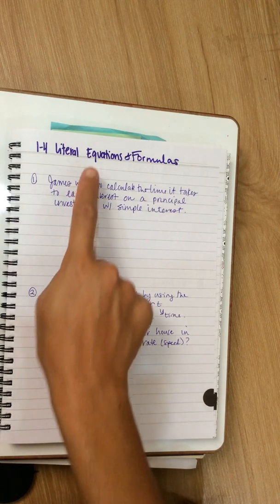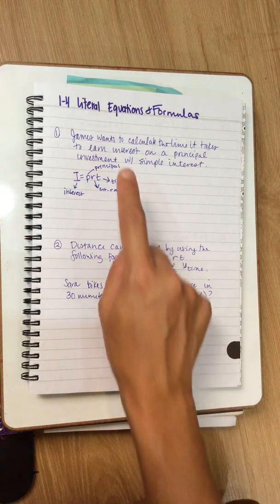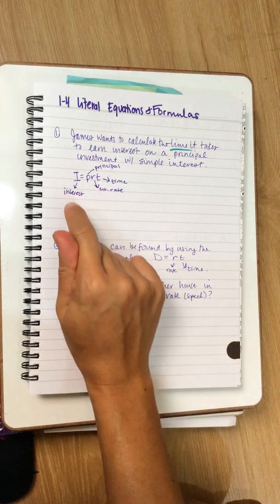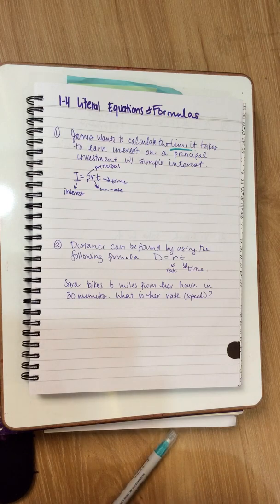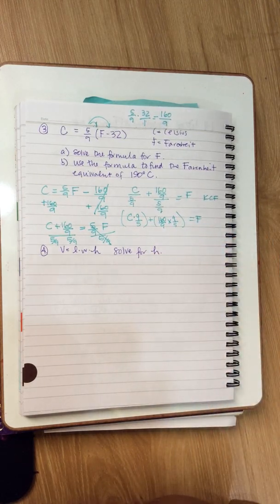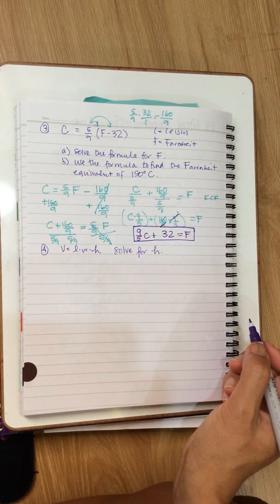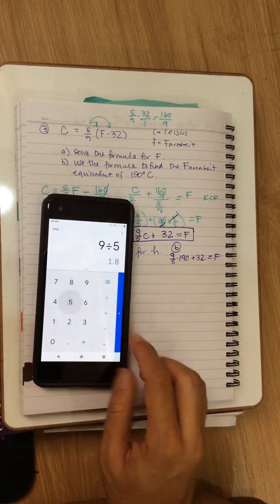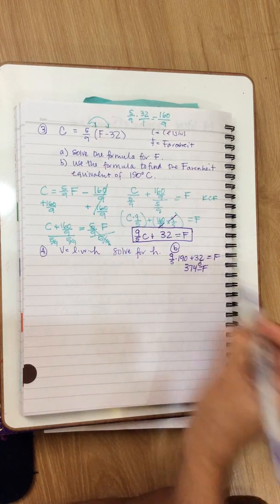Alg I (1.4) Literal Equations and Formulas